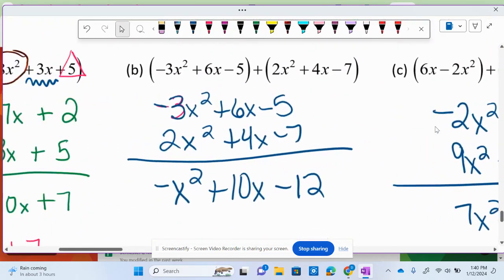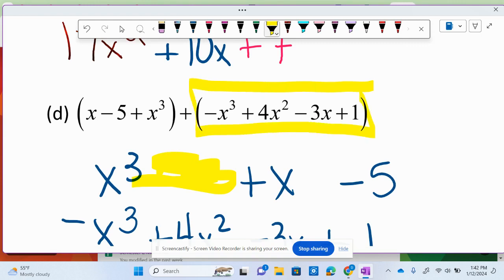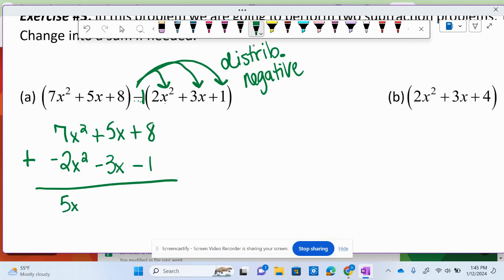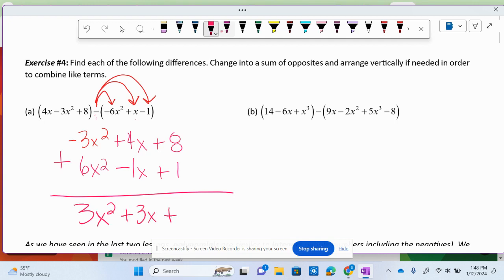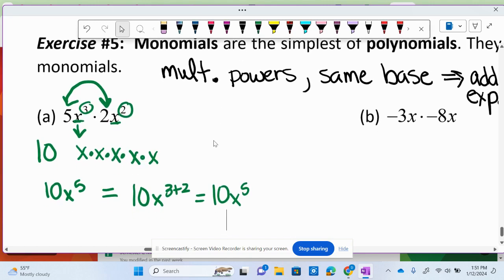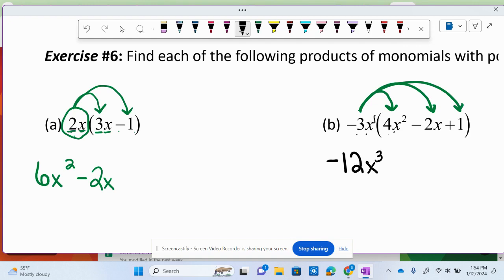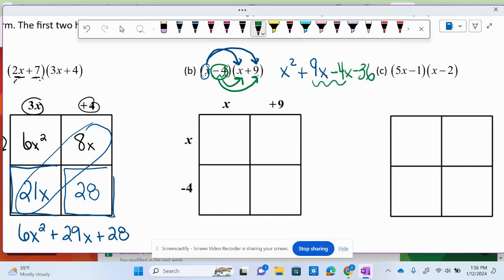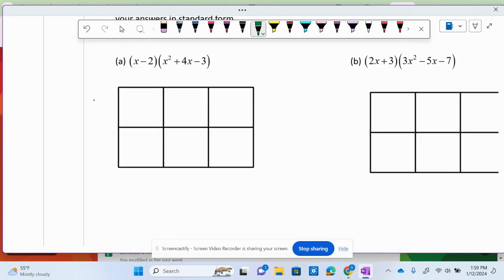Basic Concepts Day 3